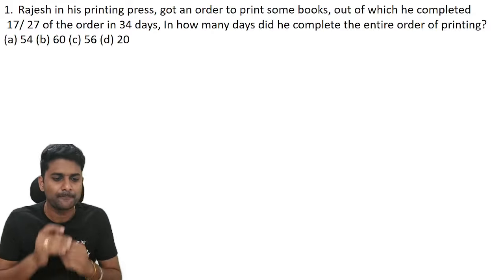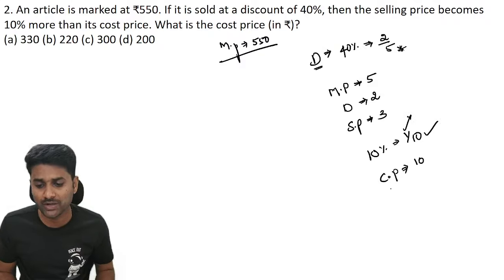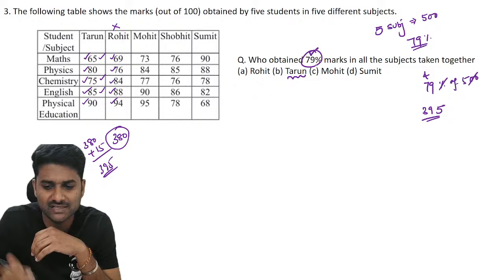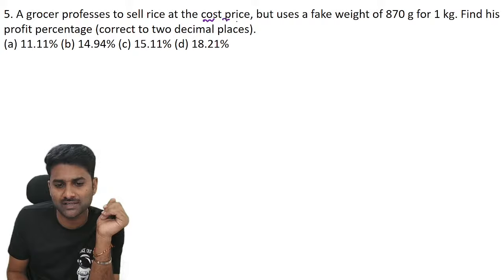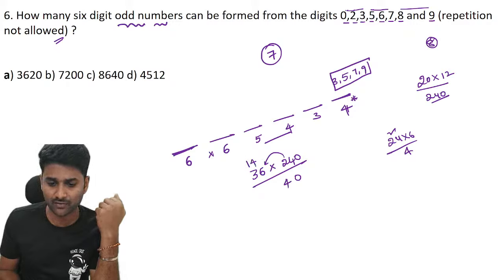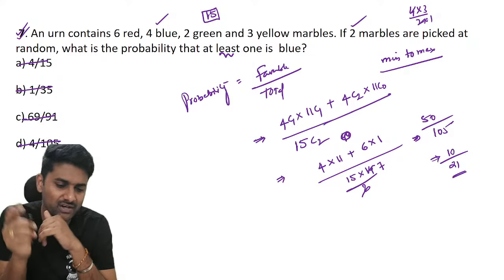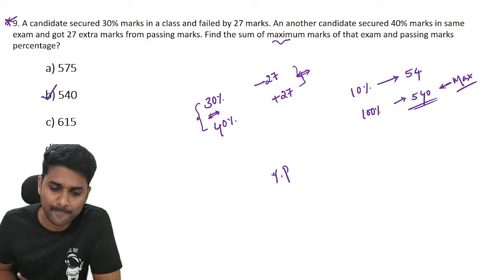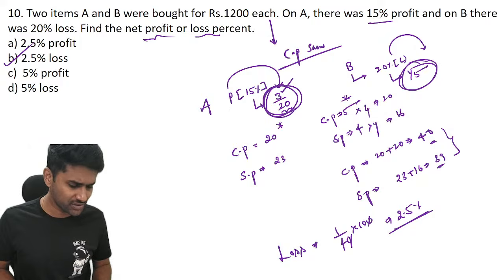Infosys 2025 | Reasoning Ability | Most Expected Questions | Section 1 | One Shot Revision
🚀 Infosys 2025 Placement Preparation – Reasoning Ability (Section 1 One Shot Revision)
Get ready to crack the Infosys Aptitude & Logical Reasoning Round with this live session covering Most Expected Reasoning Ability Questions for Infosys 2025!

👨‍🏫 Trainer: Mr. Vamsi – Expert with 10+ years of experience in Training & Placement Aptitude Coaching.
📅 Session Type: Live Revision
🎯 Focus: Infosys Numerical Puzzle Test – Section 5

📘 Coverage:
Most expected & repeated Reasoning Ability from previous Infosys exams
Short tricks & smart solving methods
One-shot full revision before your Infosys 2025 drive

🔥 What You’ll Learn:
✅ Shortcut methods for tricky Reasoning Ability
✅ Time-saving techniques for Infosys Aptitude Round
✅ Practice-based approach for accuracy improvement

📌 Download our apps:
📱 V2V Prep – For practice & tests (Google Play Store)
📱 My Institute – Code: eigbyk (App Store)

TCS hiring
tcs hiring
software hiring
jobs freshers
fresher hiring
freshers hiring
Hiring freshers
STEP internship
product company
summer internship
off campus
freshers hiring
Hiring freshers
STEP internship
product company